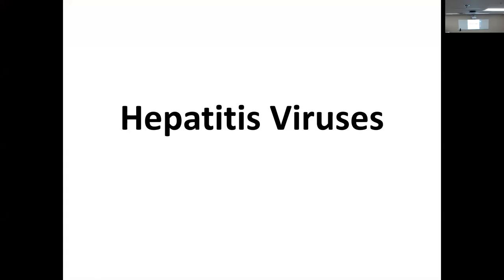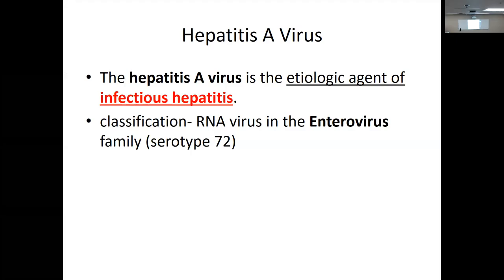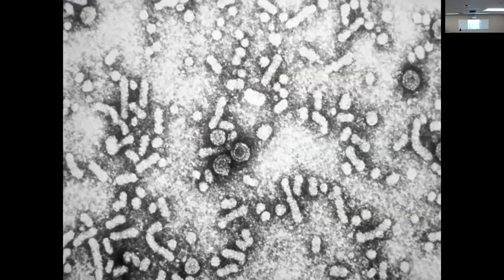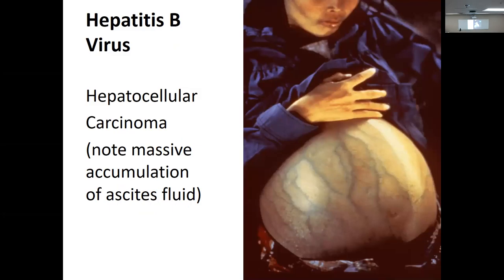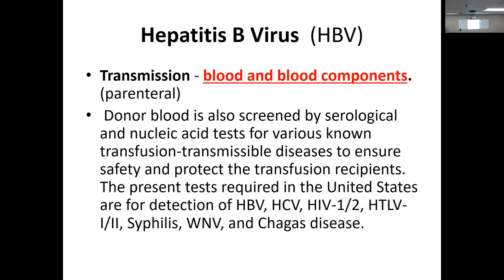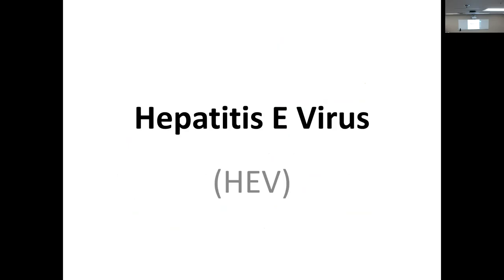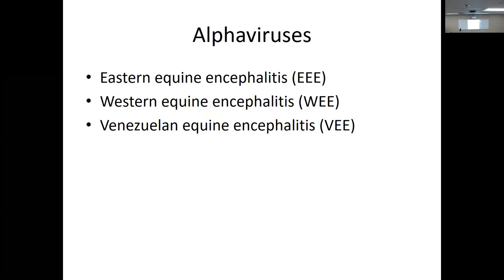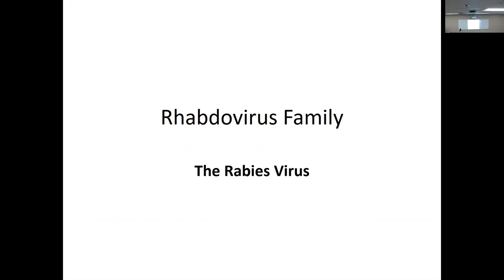Virology #5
Rubella / Hepatitis / GI and Important Viruses